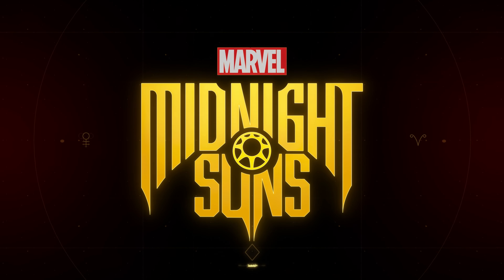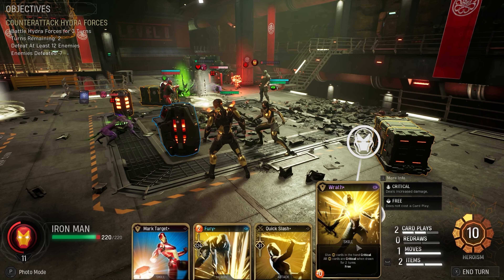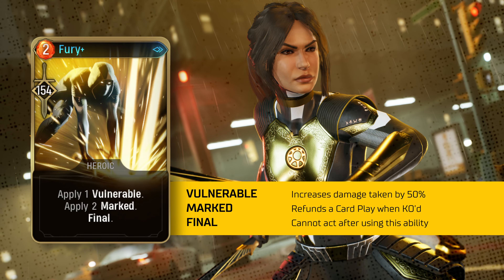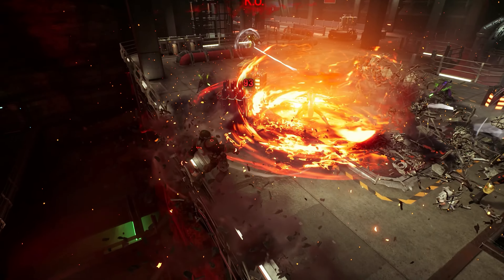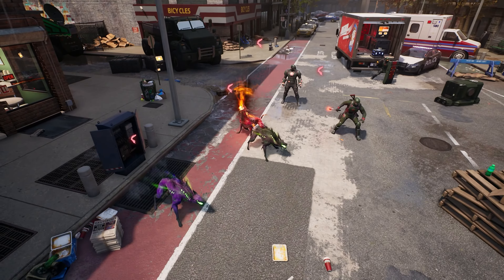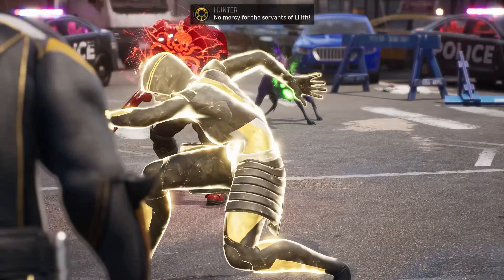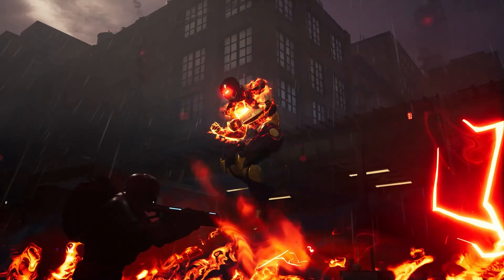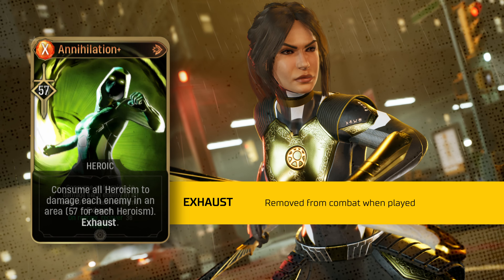Marvel’s Midnight Suns — Gameplay Showcase: The Hunter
Embrace the lure of the darkness, or step toward the light? The choice is yours.

Christopher Odd is here to show how to get the most from the Hunter, the new, fully-customizable hero coming to Marvel’s Midnight Suns.